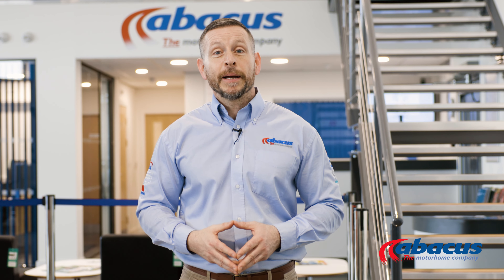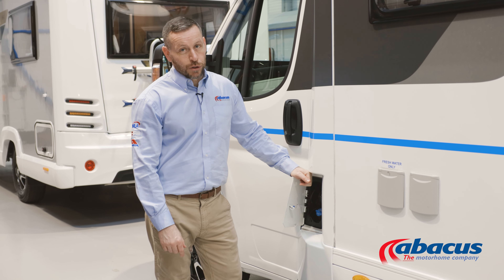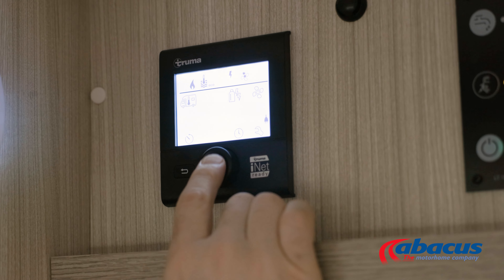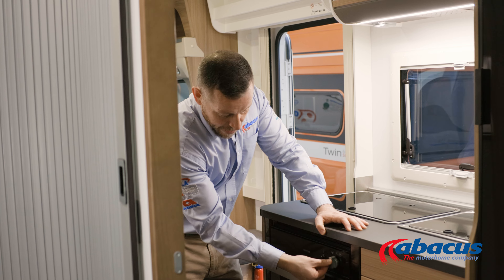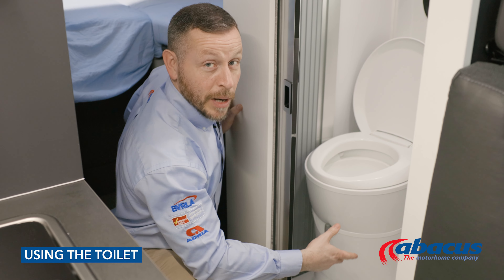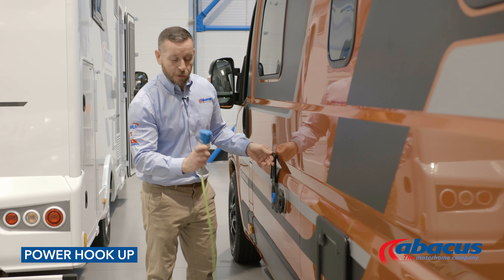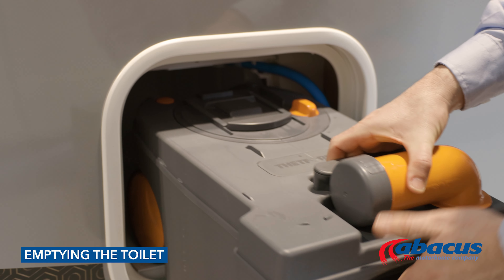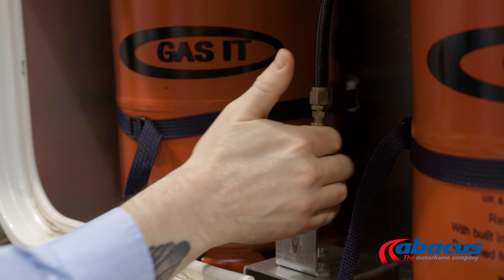Your Guide To The Adria A75DP Motorhome. Abacus Motorhomes: How To Video.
It’s time to get ready for your motorhome adventure! In this video, we will go through and explain all of the features of the Adria A75 DP.

We will do a virtual handover with you, show you the inside, how to use this motorhome and everything we would show you before you take your motorhome off on your trip!

Please note, not all footage is from this exact model however the features and functions are suitable for this model.

The Adria Sun Living A75DP is a 6-berth motorhome which you can read more about

There are lots of great reasons to choose an Abacus motorhome for your holiday but the main one has to be our knowledge - having hired out motorhomes since 2006 we know what we are talking about. Our award-winning motorhomes are perfect for your UK staycation or road trip in Europe. We offer 2, 4 and 6-berth motorhomes.

For daily trip inspiration and the latest news, updates and offers, make sure you are following us on social media.